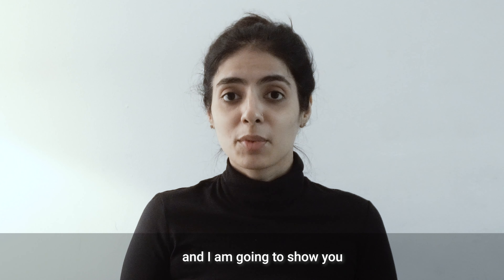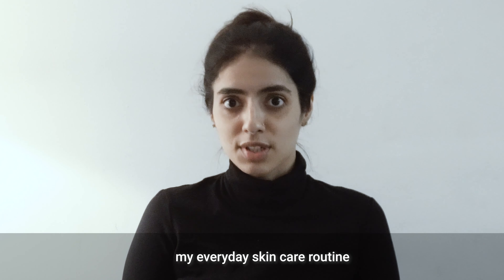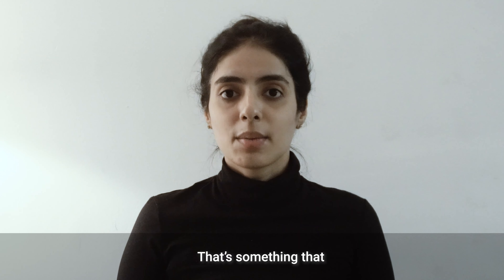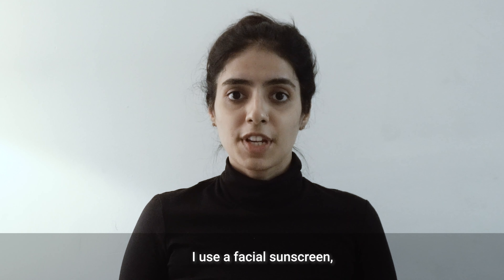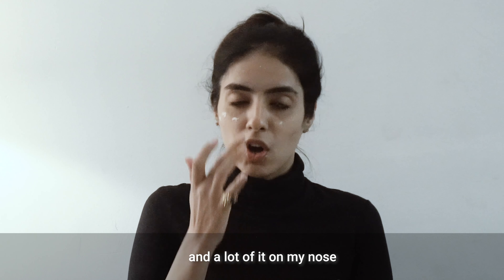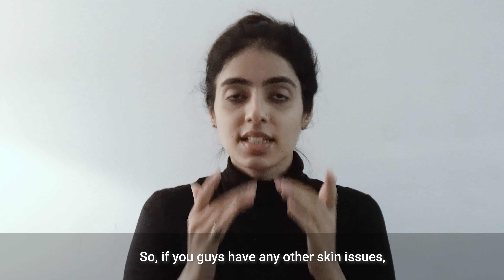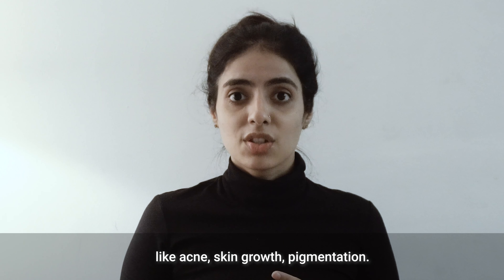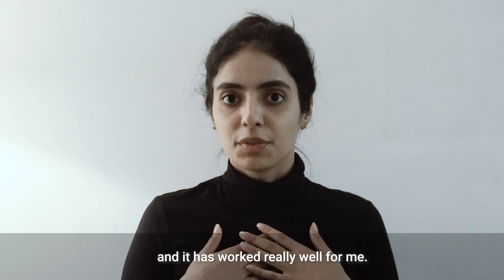Skincare Routine | Remedico | Khushboo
A lot of you might know Khushboo from our pictures and stories on Instagram. She's also a Remedico customer and we thought why not have her take you through her post work skincare routine and the Remedico products she loves! And also some skin secrets you cannot and should not live without! (yes it's dermatologically approved) :) Remember to always look after yourself and feel good always, inside and out!